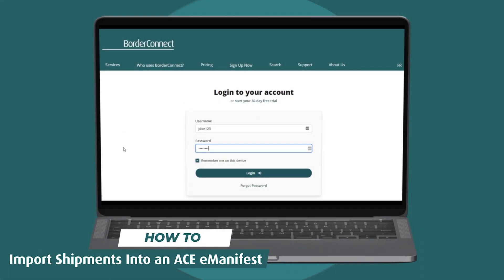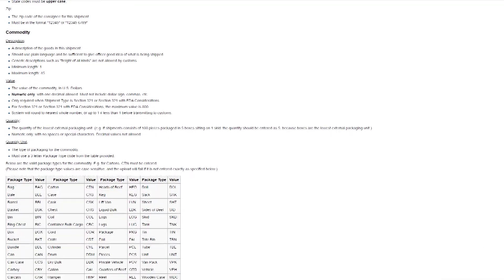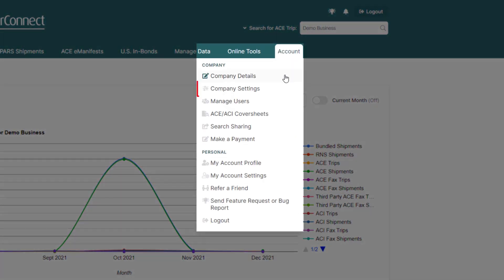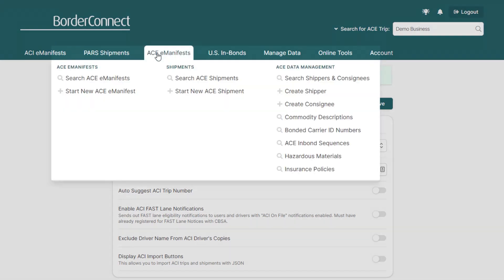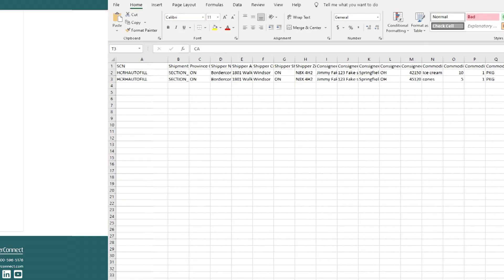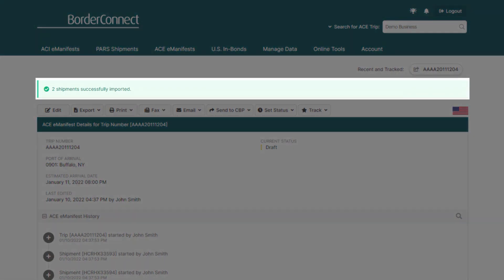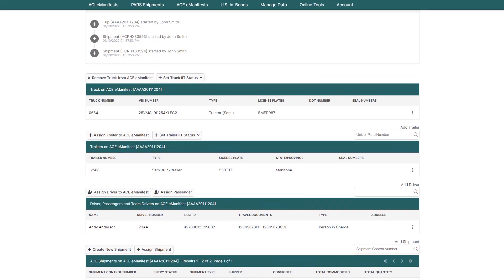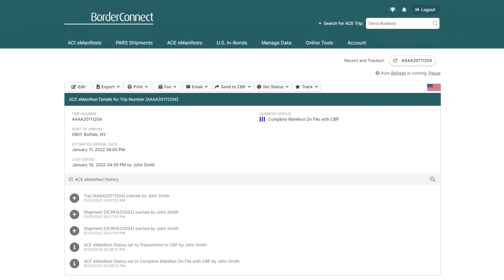How to Import Shipments Into an ACE eManifest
In this tutorial video, I will show you how to upload shipments from a CSV file directly into an ACE eManifest using BorderConnect eManifest software.

Uploading shipments into BorderConnect is a simple and helpful process for eCommerce users or when trying to import a large number of shipments into an ACE eManifest.

I will show you where to find a full support guide for uploading shipments and a CSV starter template. I will also walk you through how to enable this feature, and show you how to upload a CSV file into an ACE eManifest and send it to CBP.